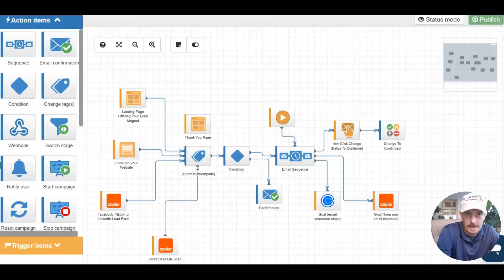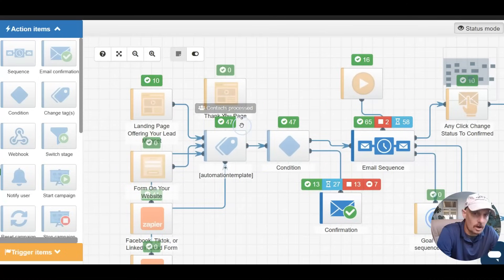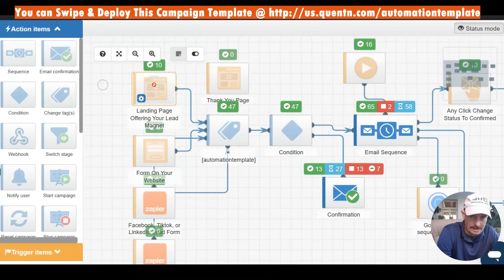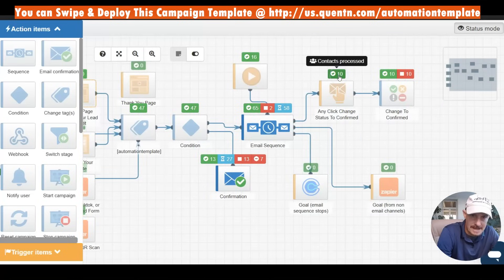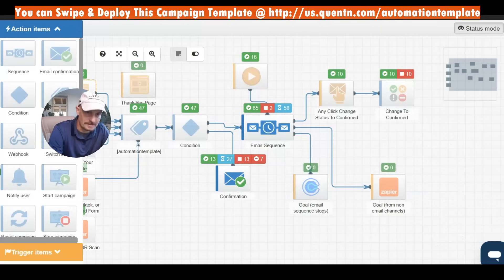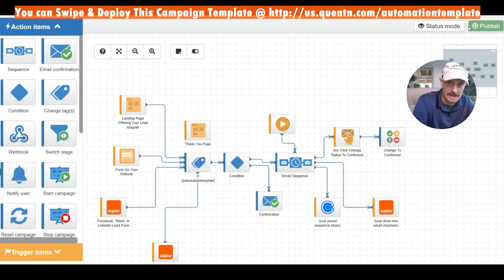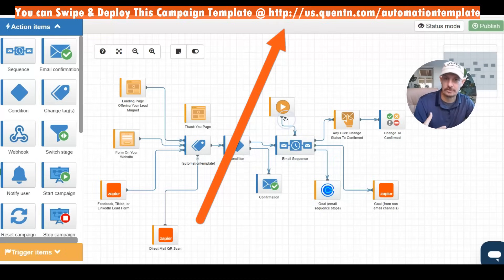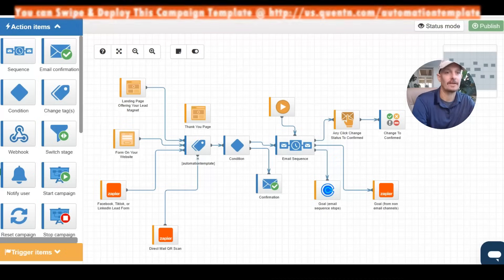How To Track Marketing Results (In Quentn)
If you're looking to quickly track the results of your marketing campaigns... specifically the traffic sources that are leading to "goals" then quentn's campaign builder offers an interesting "status mode" that lets you do this fast. to grab our base template and check it out today.